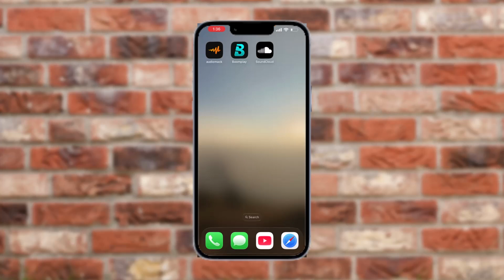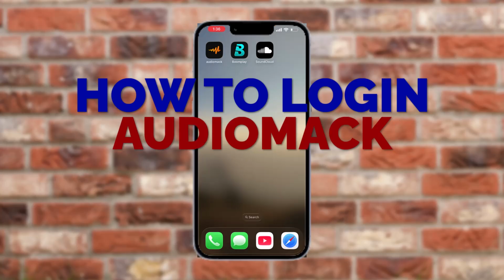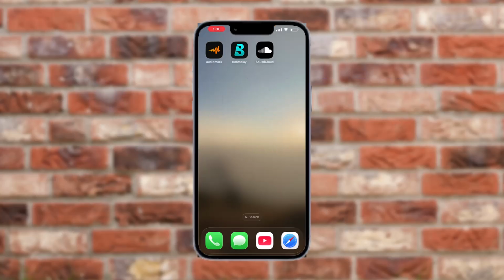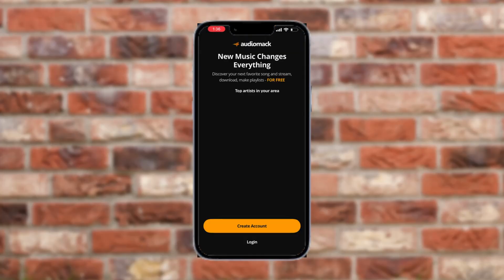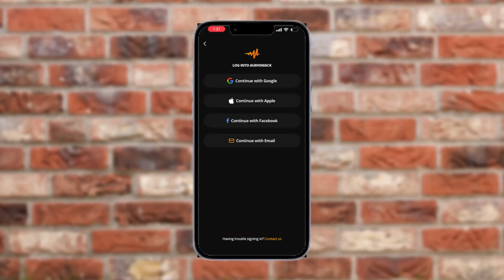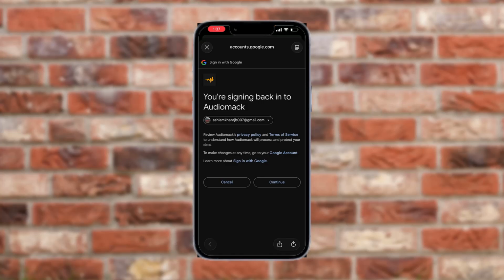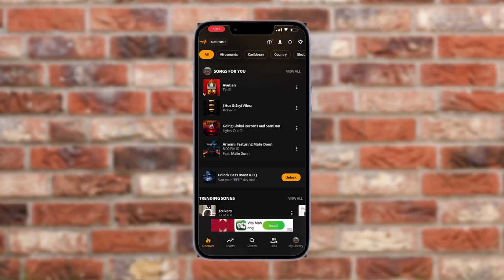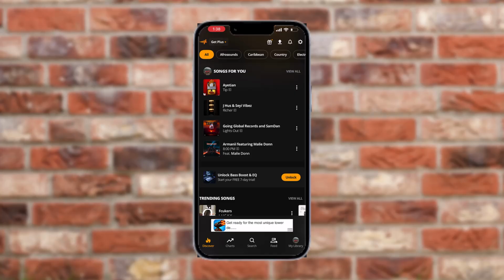How To Login Audiomack App | Audiomack Login Not Working?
Trying to log in to Audiomack but not sure how?
In this video, I’ll show you how to access your Audiomack account safely and quickly on mobile and web.

📌 What this tutorial covers:
– How to login to Audiomack (using email, username, or social login)
– Sign in on Android, iPhone, and web browser
– Use Google or Apple sign‑in (if available)
– Fix common login issues (password errors, login not loading)
– Reset forgotten password and account recovery tips

This guide works on mobile devices and desktop browsers and supports the latest Audiomack interface.